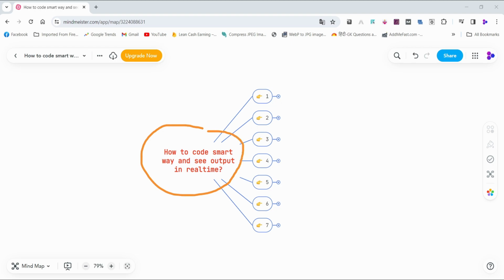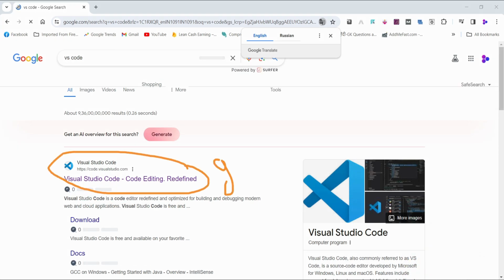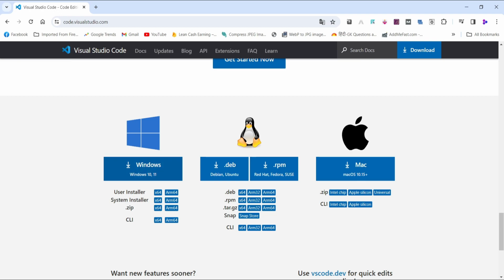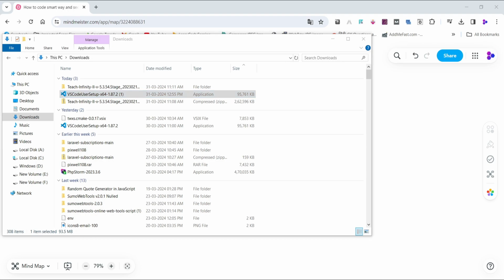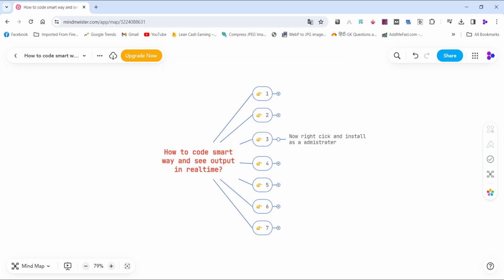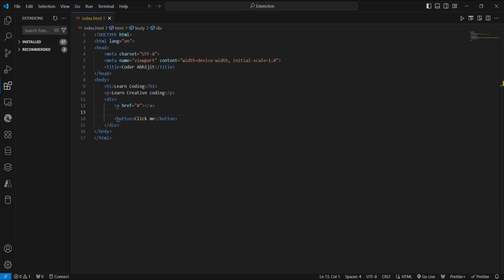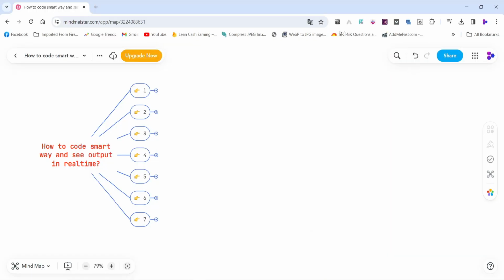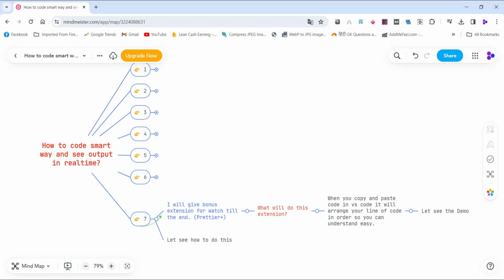How to write code smartly and see the output in real-time? | My Code Editor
In this video, we'll walk you through:
- How to write code smartly and see the output in real-time?

Our channel is about HTML & CSS Creativity. We cover lots of cool stuff such as CSS Border Animations, CSS Spinner Loading, and More HTML & CSS Creative.

Song: Luke Bergs - Take It Easy
Video Link: